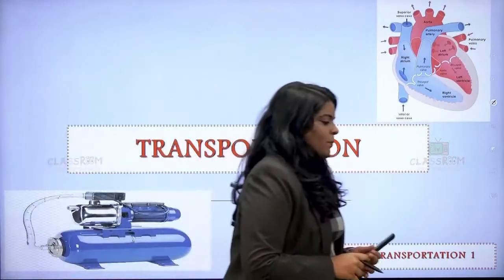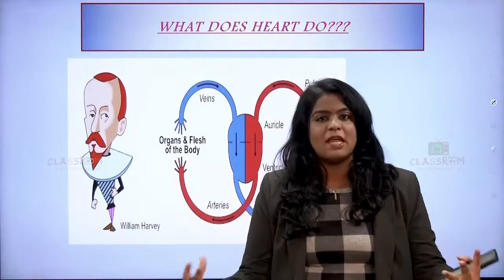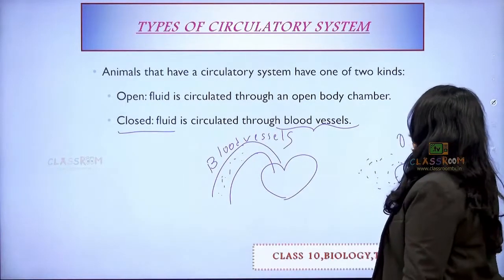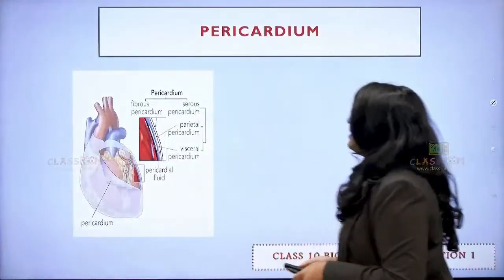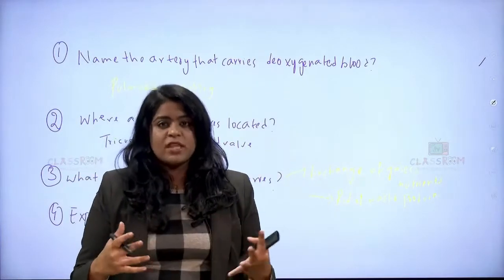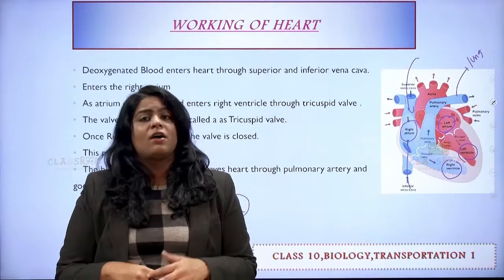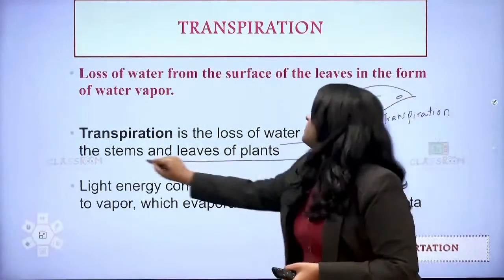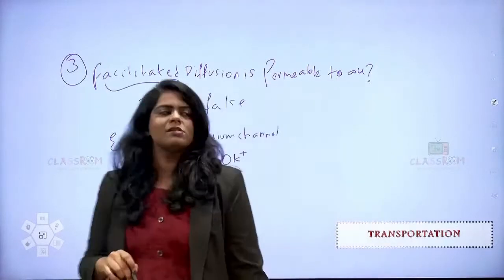Transportation in Human Beings || Classroom TV Live Stream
🙏 Thankyou 🙏